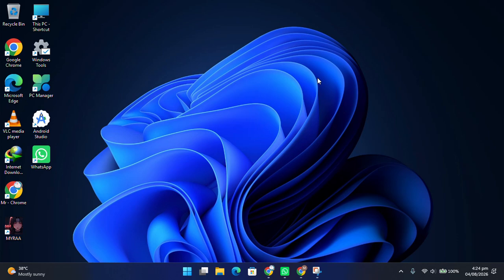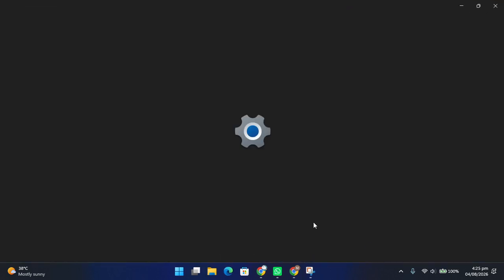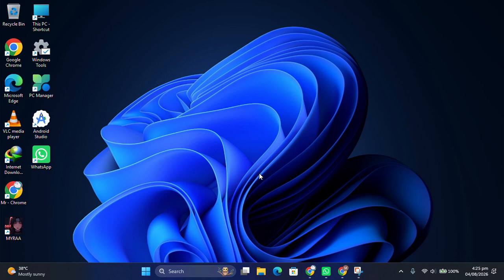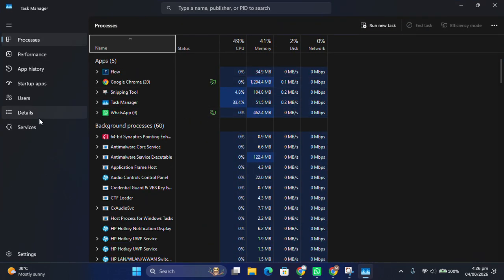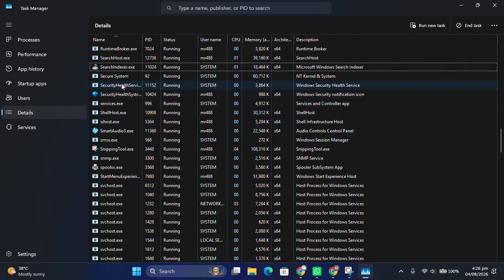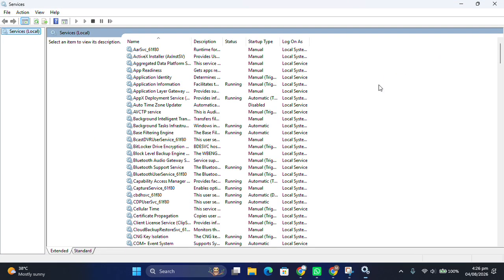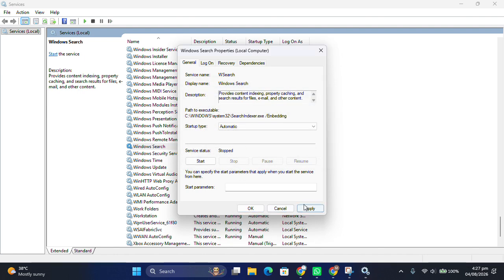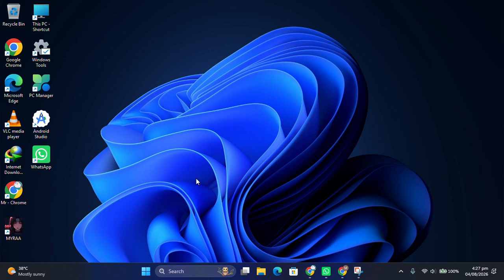How to Fix Windows 11 Taskbar Search Box Missing (Easy Fix)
Is the Windows 11 Taskbar Search Box missing or not showing? In this video, I'll show you how to restore the search box, search icon, and fix Windows Search problems with simple step-by-step solutions.

Whether the search option disappeared after an update, settings change, or system issue, these methods can help bring back the Windows 11 taskbar search feature.

In this video, you'll learn:
Enable Search Box from Taskbar settings
Restore missing Windows Search icon
Restart Windows Search service
Rebuild Windows Search index
Restart Windows Explorer
Fix corrupted search settings
Troubleshoot Windows 11 search issues

Follow this guide to bring back the Taskbar Search Box and make Windows search work properly again.